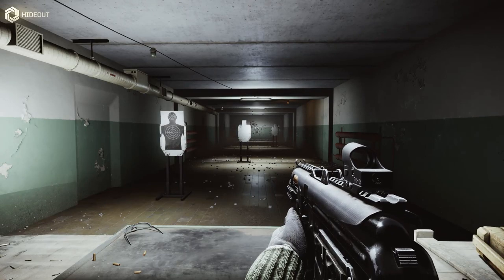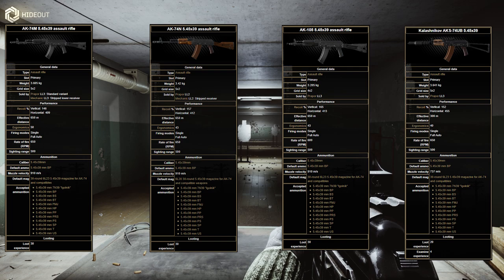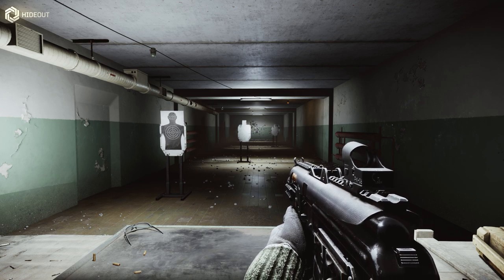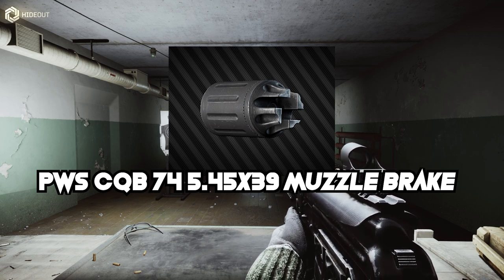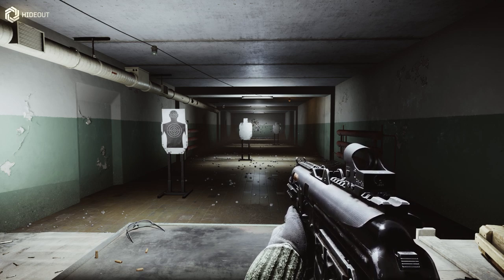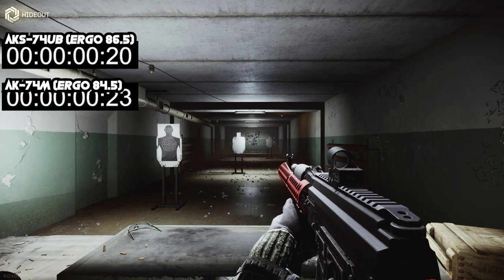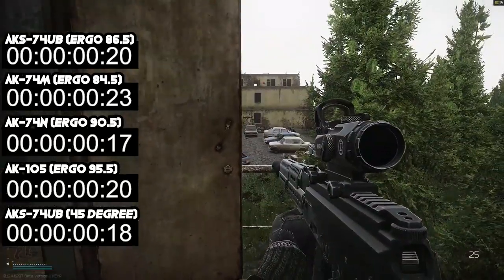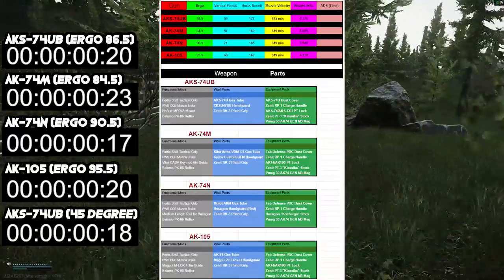AK Ergo Build Test - New Series | Escape From Tarkov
It's another testing video from the washed up Focus. Back on my AK's. It's just a thought I had that i'm sure is NOT original but that's okay. All it's for is myself and since i'm disconnected from the Tarkov world, this was useful for me.